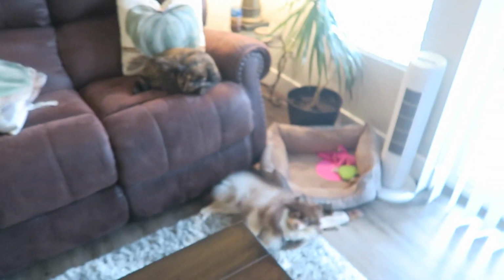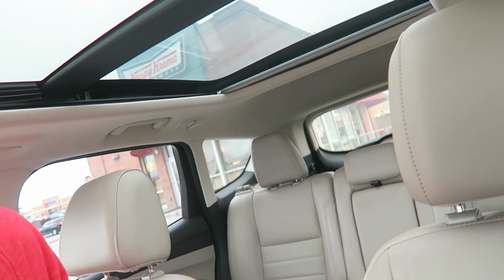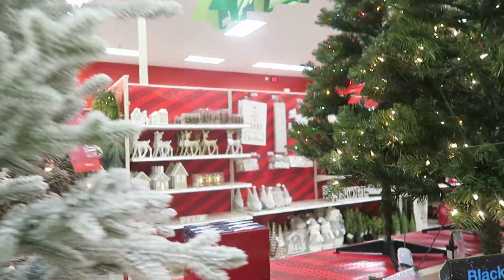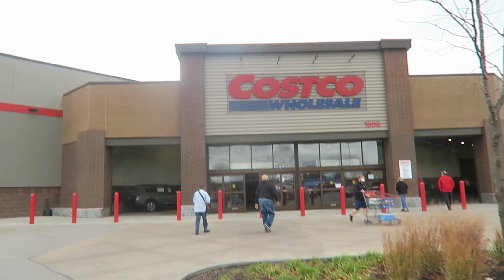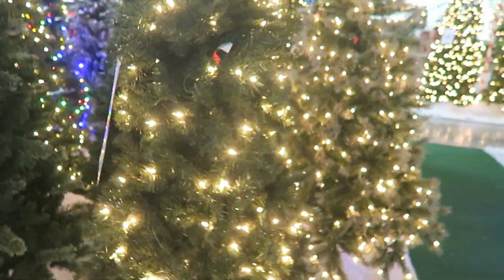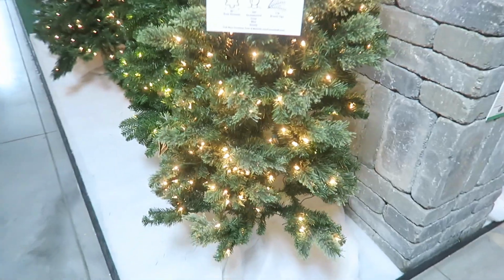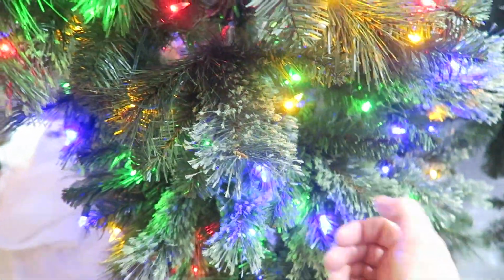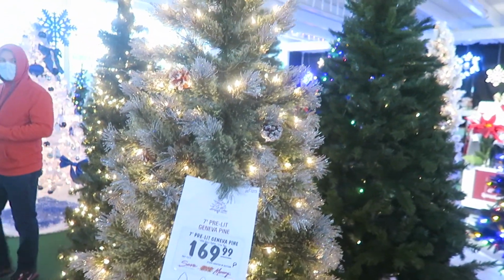Choosing A New Tree 🎄/ Vlog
Tuesday 11/10/20 Vlog!

Follow us on Periscope: Brett Parker (Brett) Brad Parker (Brad)